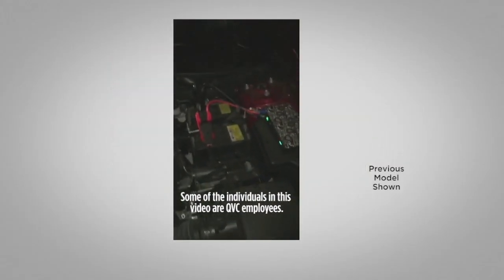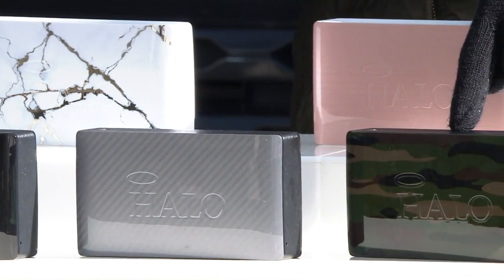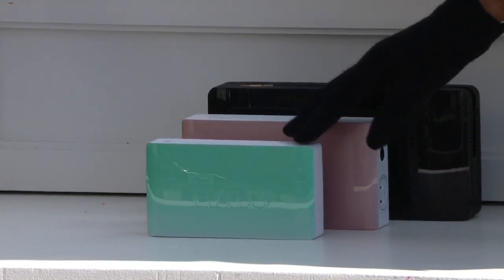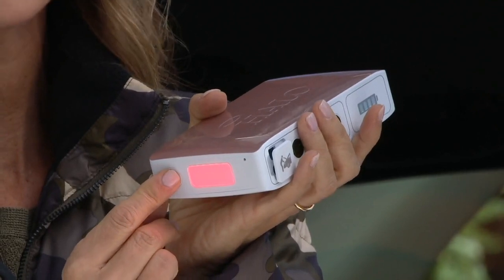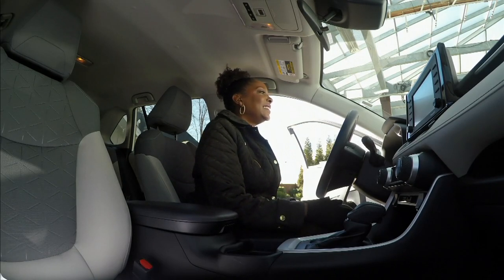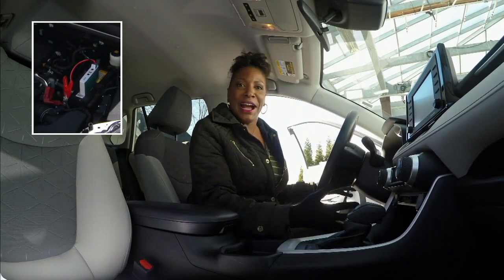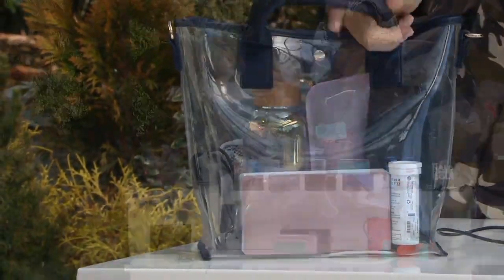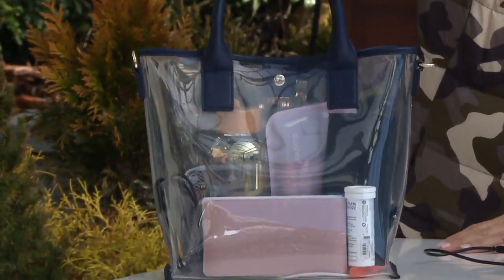HALO Bolt Compact Portable Charger & Car Jump Starter on QVC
HALO Bolt Compact Portable Charger & Car Jump Starter

A portable powerhouse, the HALO Bolt charger provides the juice when you need it most -- not only for your phone or tablet, but for your car, too! At the push of a button this portable charger can provide a jump to a car, boat, or lawn mower with the included jumper cables. Its two USB outputs allow you to charge multiple devices at once, so you can power up your smartphone while the kids stay busy with their tablets. And this particular model has a compact design, perfect for purses, and center consoles, and glove compartments. From HALO.